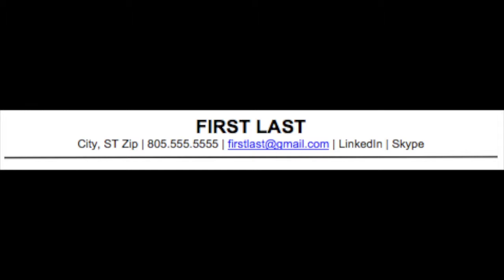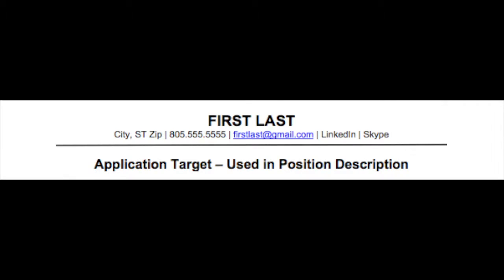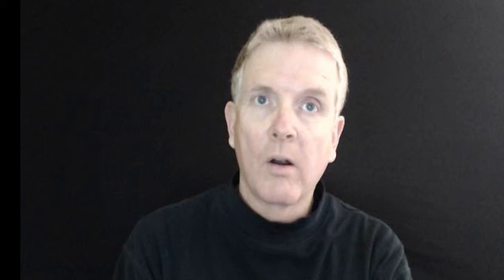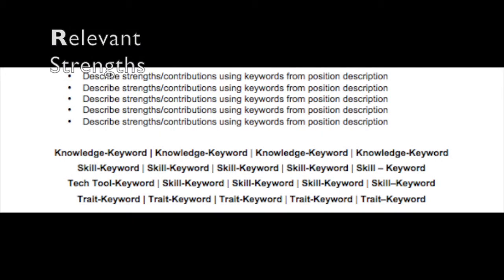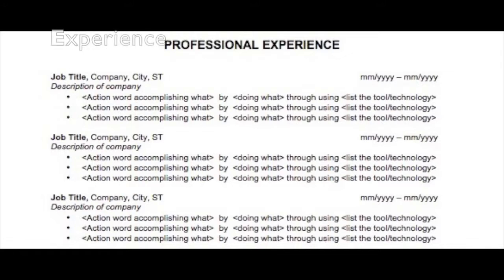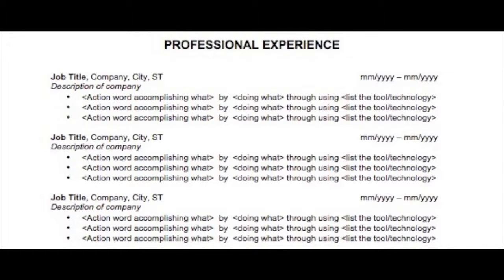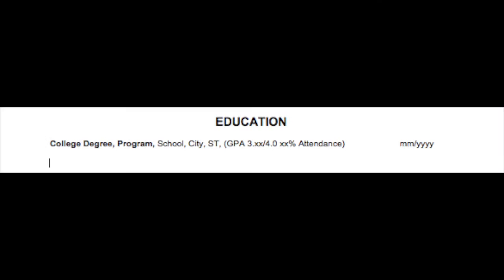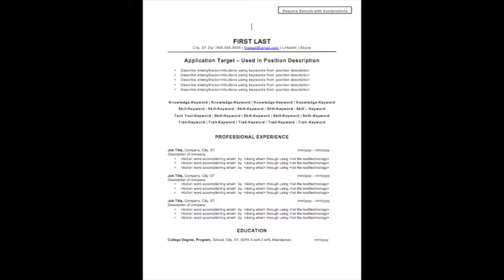The C A R E E R Resume Model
In this segment, Dale shares his C.A.R.E.E.R. Resume model briefly describing each of the six components.